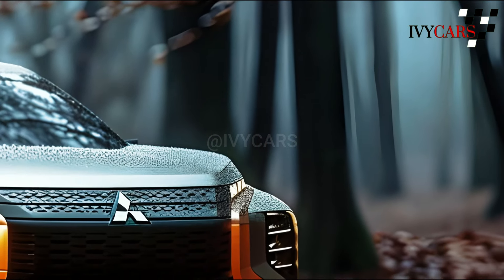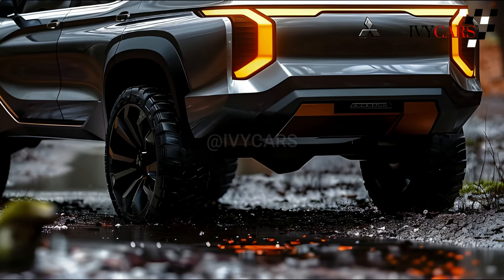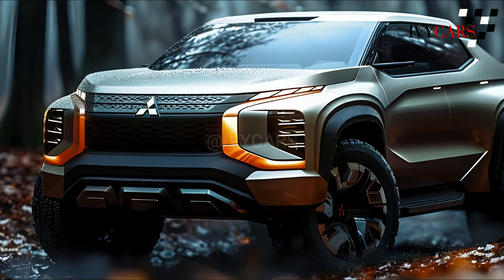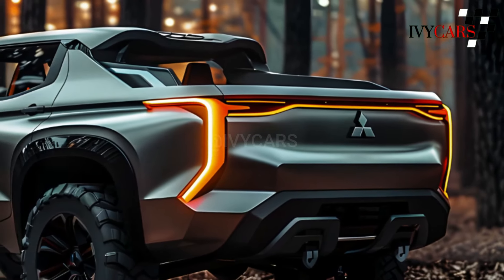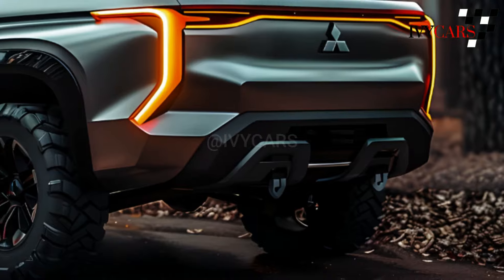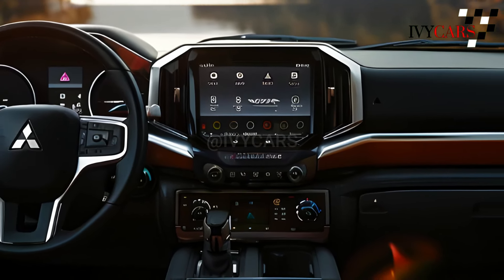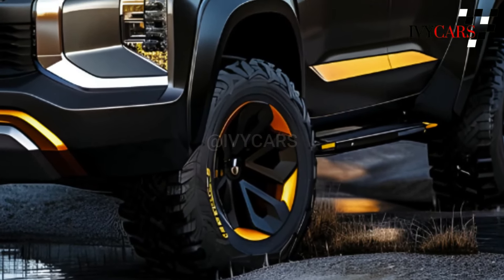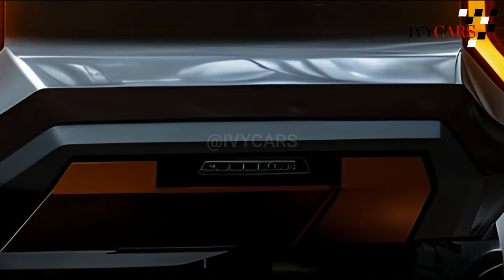Exclusive Sneak Peek!! Introducing the NEW 2025 Mitsubishi Triton Double Cabin!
The new Triton looks beefier and more muscular than the old one. The hood and headlights on the front have been changed, and the fenders on the sides are now bigger. The new truck is also bigger, taller, and longer than the old one.

Inside the car: The new Triton's inside has been redesigned to be more stylish and comfy. There are new seats, a desk, and an entertainment system in it. You can get the infotainment system with either an 8-inch or a 9-inch tablet, and it works with both Apple CarPlay and Android Auto.

Powertrain: The new Triton will likely have a 2.4-liter turbocharged diesel engine that makes 181 hp and 310 lb-ft of torque. This engine is paired with an automatic drive with 6 speeds. It is also said that a hybrid version is being worked on, but Mitsubishi has not confirmed this yet.

Drop your thumps up and comment